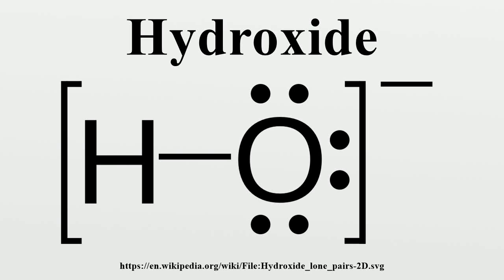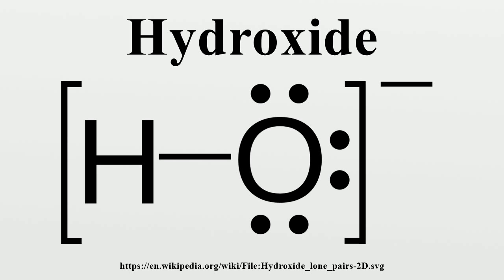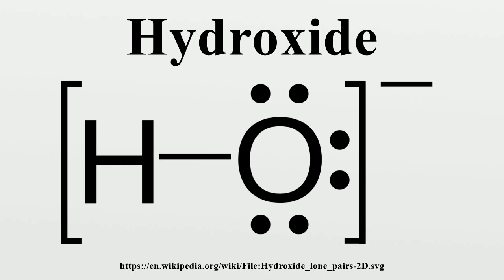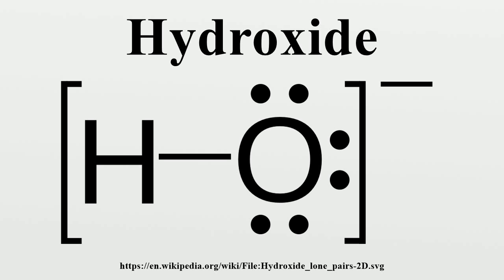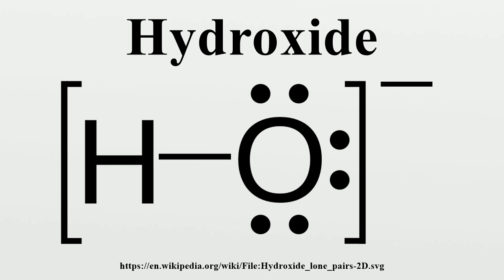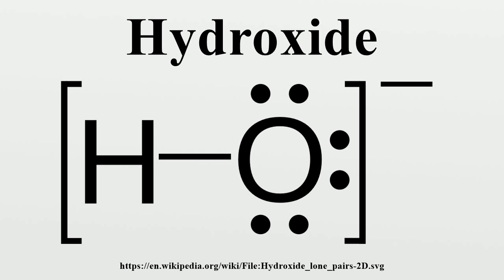Hydroxide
Hydroxide is a diatomic anion with chemical formula OH−.It consists of an oxygen and hydrogen atom held together by a covalent bond, and carries a negative electric charge.

Image-Copyright-Info
Author-Info:   DoSiDo

Image-Copyright-Info